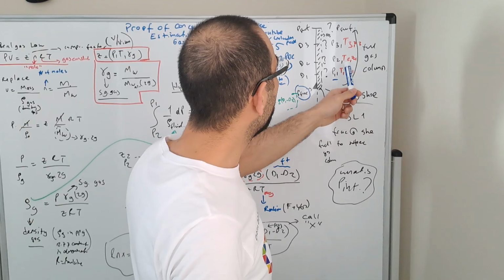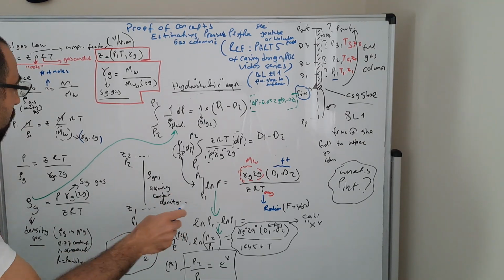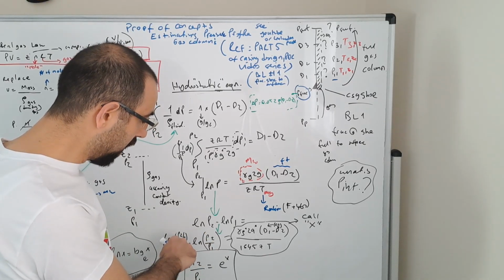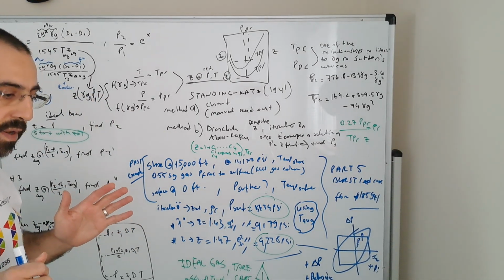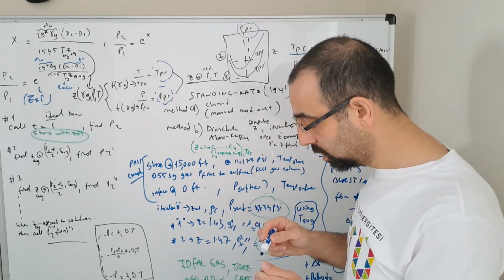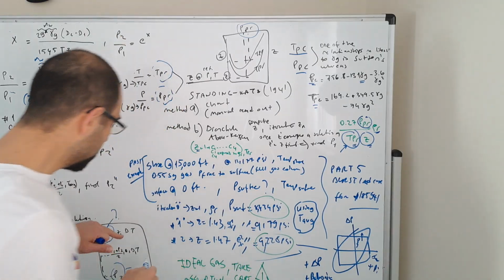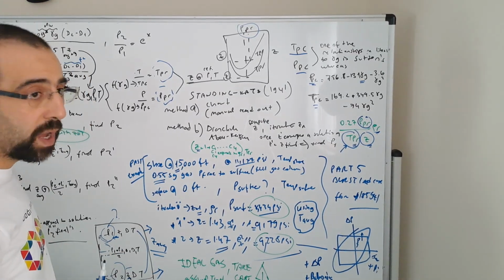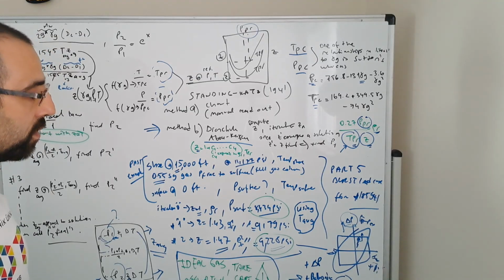Estimation of Pressure in Gas Column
As follow up topic from the Part 5 video in which design limits plot was constructed for a burst load case and also a collapse load case, in this video I demonstrated the derivation of the equation to estimate hydrostatic pressure of the gas column (real gas). This was achieved with the iteration of the compressibility factor. This concept gives more accurate internal pressure profile in the burst load case of "frac at casing shoe will full column of gas to surface" as compressibility factor is refined instead of using z=1 as ideal gas case.

The z, compressibility factor was investigated with correlation developed by Dranchuk, J. H. Abou-Kassem.

This process is then compared to pressure estimated with z=1/ ideal gas which we used in Part 5 design limits plot (the real gas / z iteration process results in higher internal pressure profile for this burst load case) . The impact of the having higher internal pressure profile using a real gas case will have 2 fold effect, first in the differential pressure (plotted in y axis of the design limit) and second in the the axial tension profile resulting from increased ballooning to the initial cemented tension profile.

Ref: Dranchuk, P. M., & Abou-Kassem, J. H. (1975). CALCULATION OF Z FACTORS FOR NATURAL GASES USING EQUATIONS OF STATE. Journal of Canadian Petroleum Technology, 14(3), 34-36